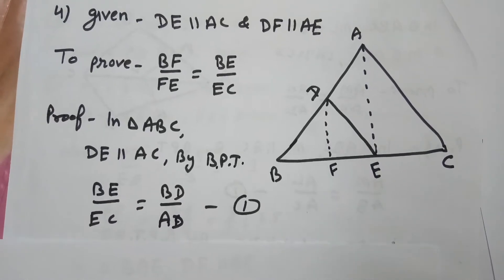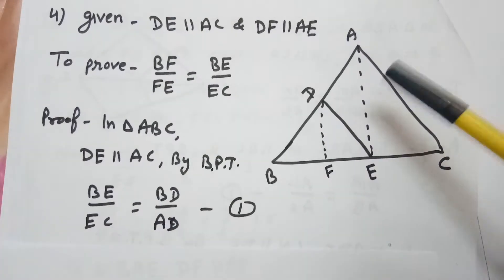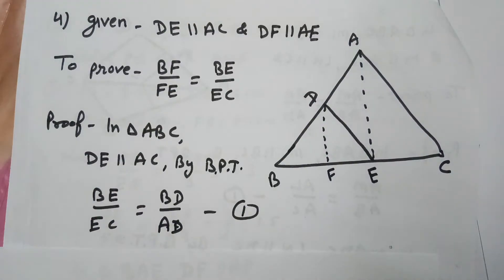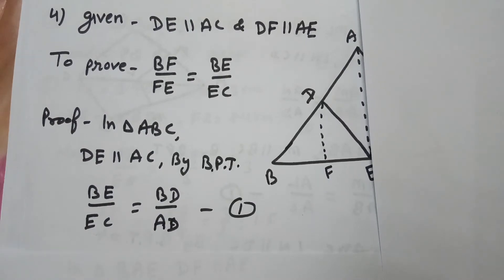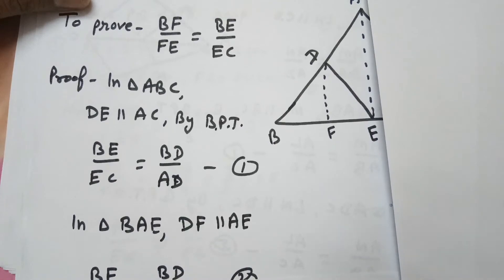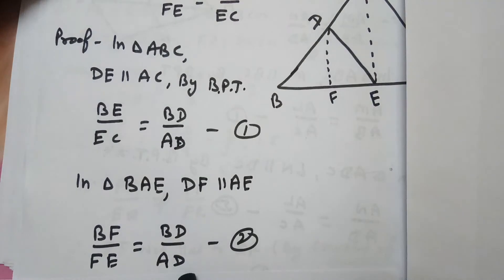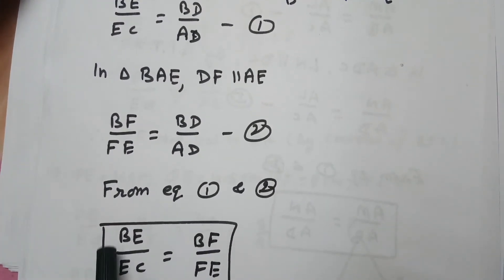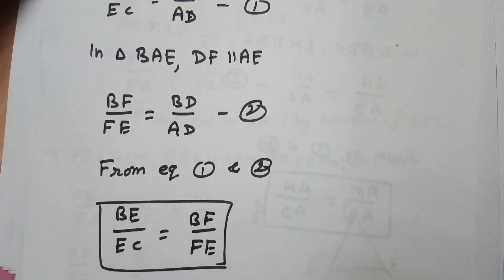Ex6.2QNo4, DE ll AC and DF ll AE. Prove that BF/FE = BE/EC